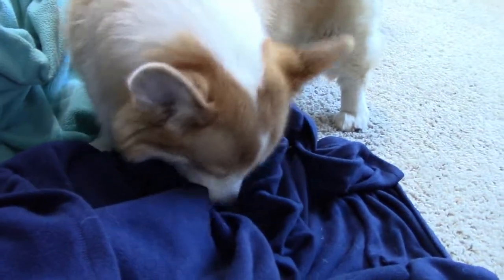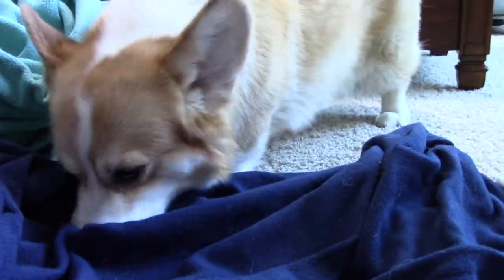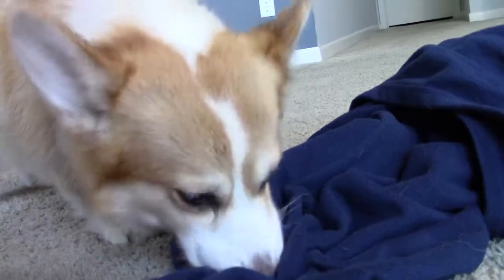Fun Activity for Dogs: Breakfast in Blankets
Instead of always feeding your dog from a bowl, try introducing fun puzzles solve. Feeding them their breakfast among blankets encourages your dog to forage, which is a naturally stimulating behavior for many species of animals. For your dog’s safety make sure to supervise them as they play.

About Maya: A six year old Pembroke Welsh Corgi, Maya loves carrots, broccoli, pasta, and turkey treats the most. She’s also particularly enjoys the beach (but not swimming), playing tug of war, learning new things, competing in Obedience, and taking up the entire bed at night.

About Kayla: I began training dogs in 2008, starting with raising puppies to be future service dogs and fell in love with the human-canine connection. It became clear that I unintentionally underestimated dogs’ intelligence. I created this channel to help other dog owners (and me!) continue to explore their pet’s intelligence, encourage their curiosity, and help them make choices that can stimulate their dog’s mind and body.

Thank you for joining us on More Than Just a Dog!